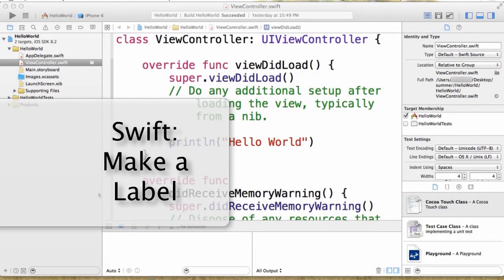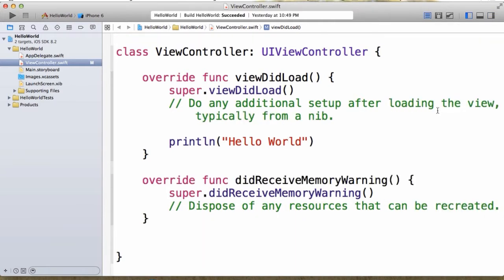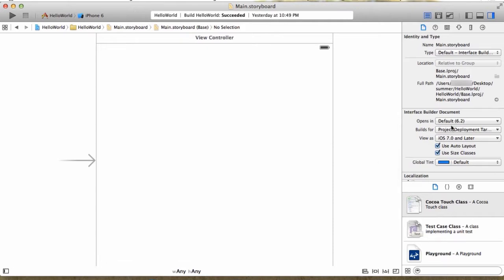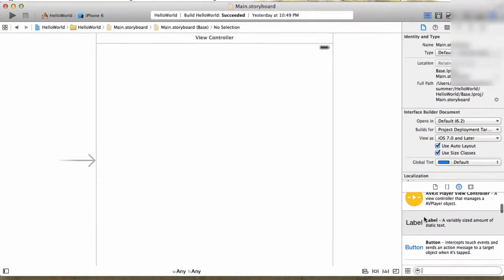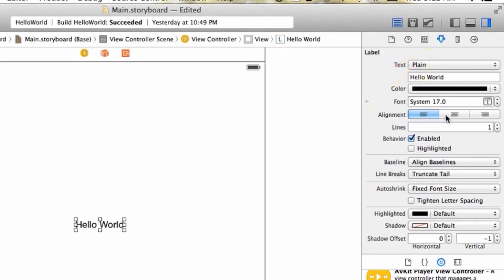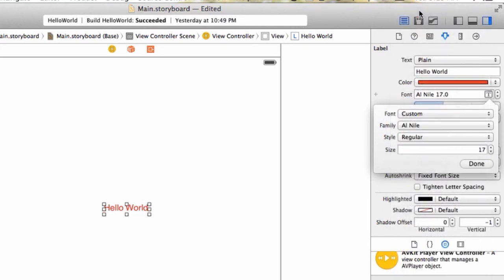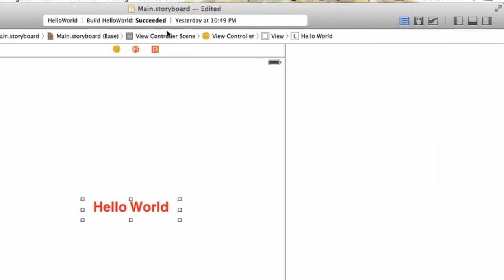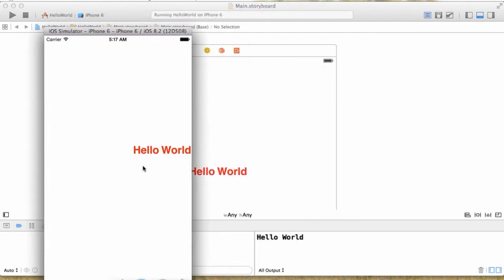Add a Label in Swift